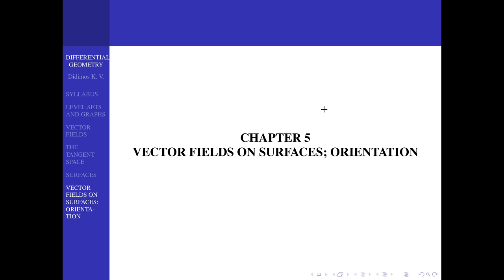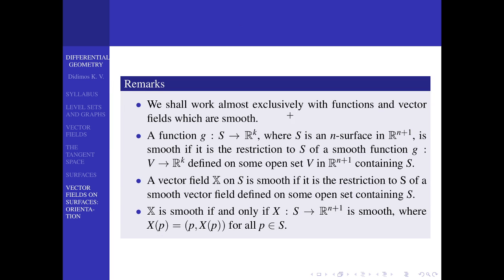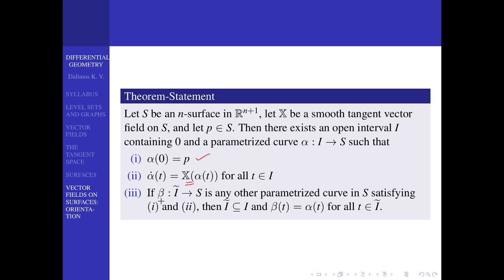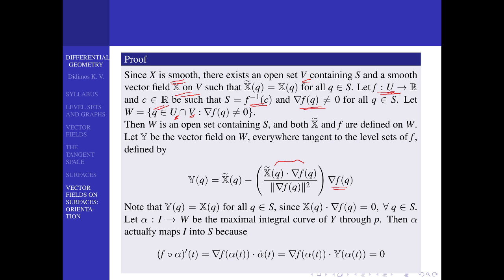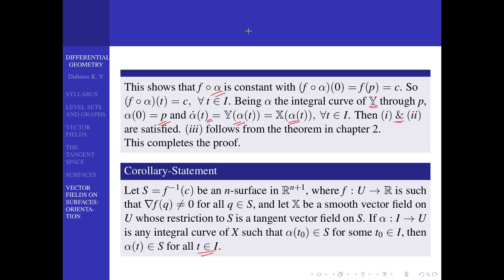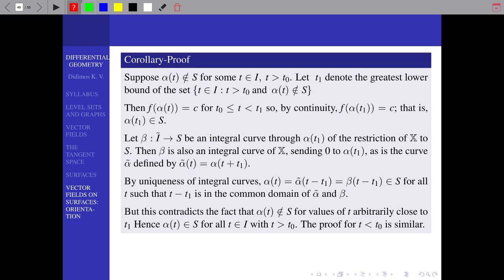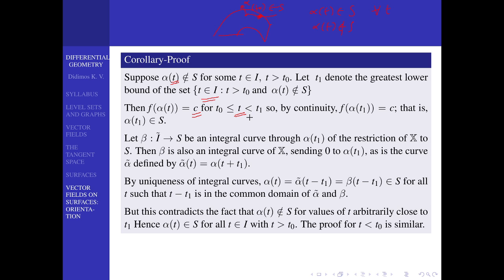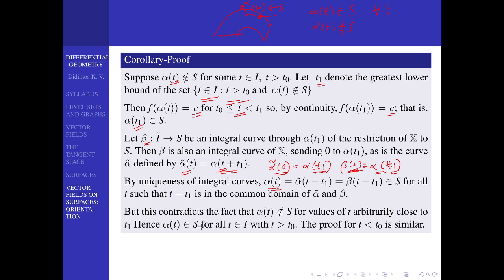lecture 6 DG Chap 5a